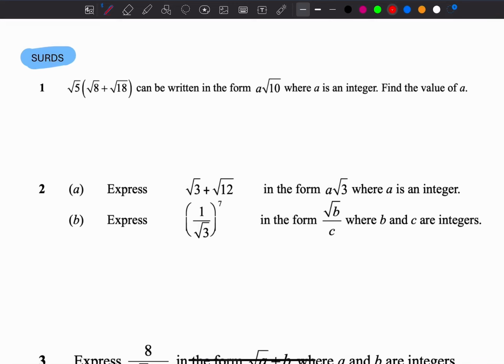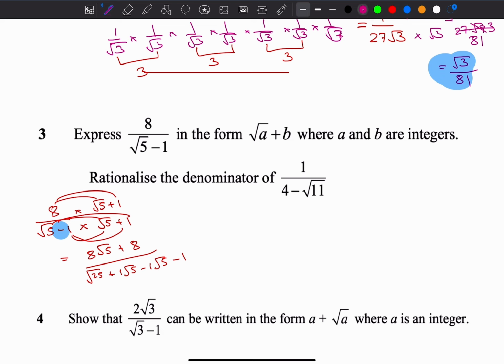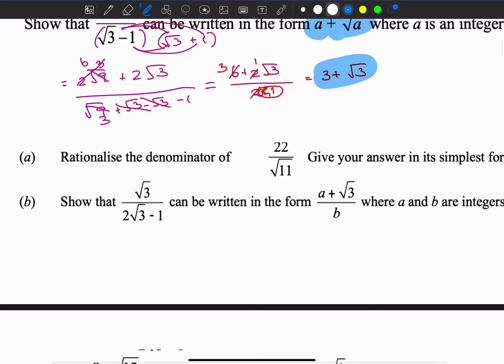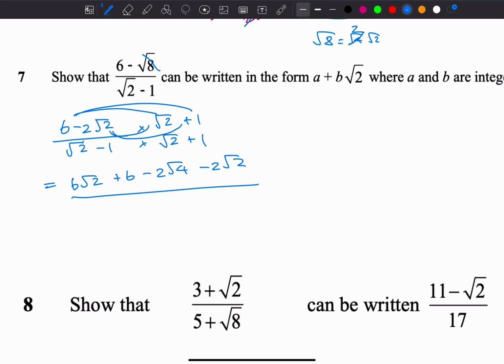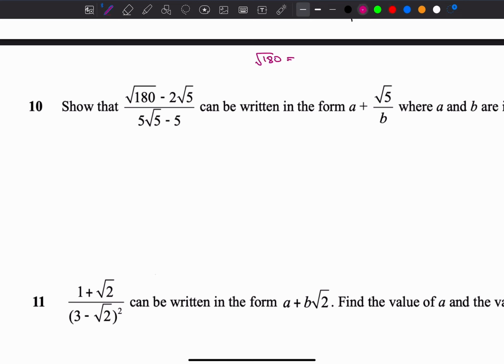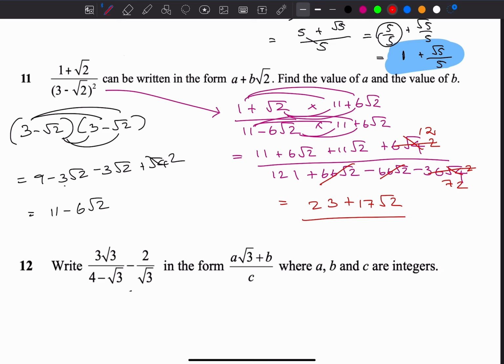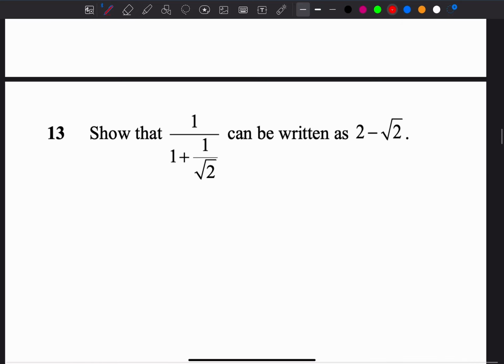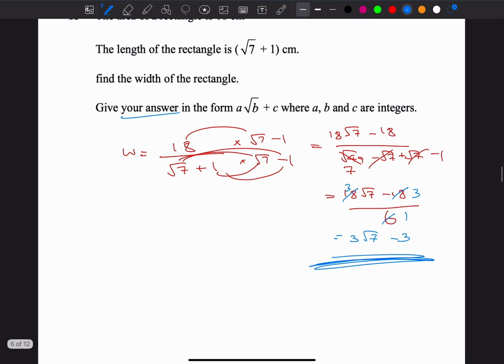Surds GCSE Topic